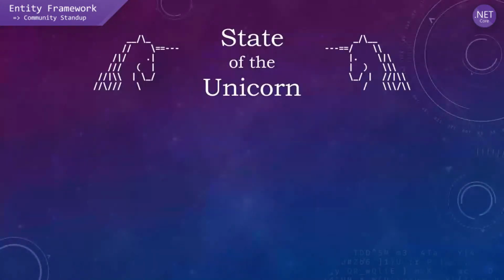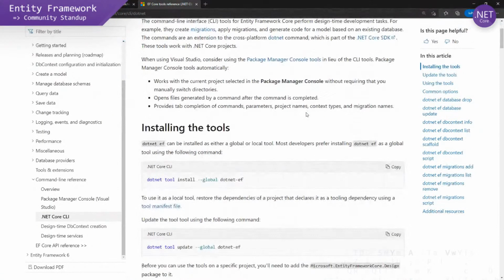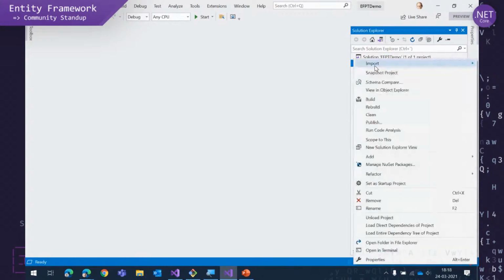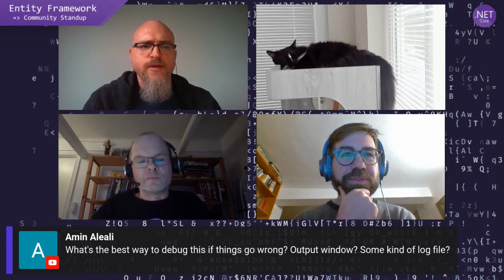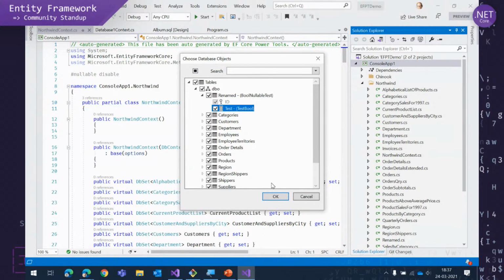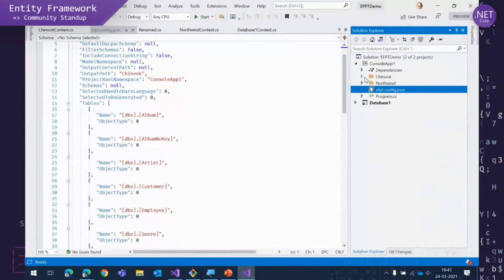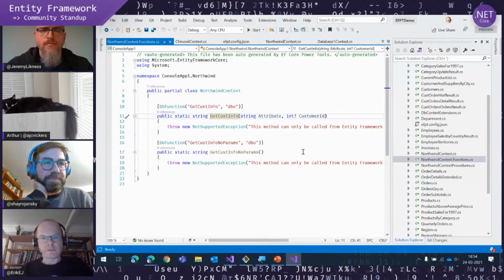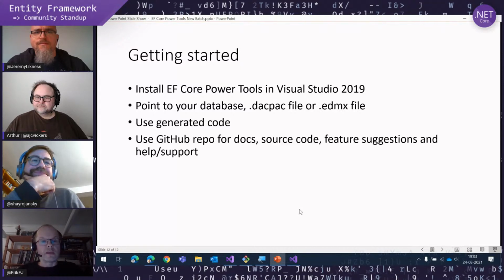Entity Framework Community Standup - EF Core Power Tools: the New Batch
Learn how to take advantage of the new advanced features recently added to EF Core Power Tools: - reverse engineer .dacpac files, renaming of tables, columns and even navigations, excluding columns, working with multiple DbContexts in the same project, map spatial columns and SQL Server stored procedures. The session will also include a look under the hood of EF Core Power Tools reverse engineering.

Featuring: Shay Rojansky (@shayrojansky), Erik Jensen (@ErikEJ)